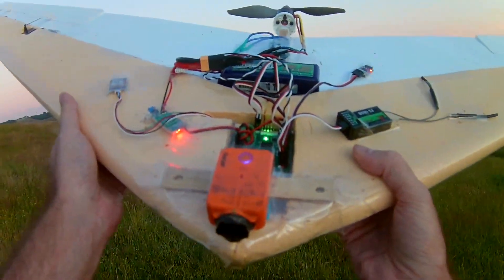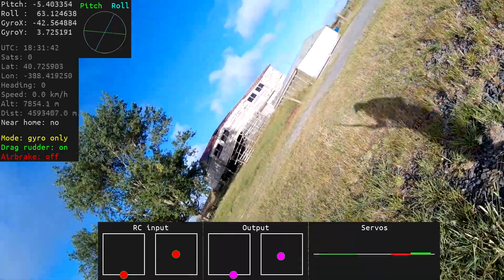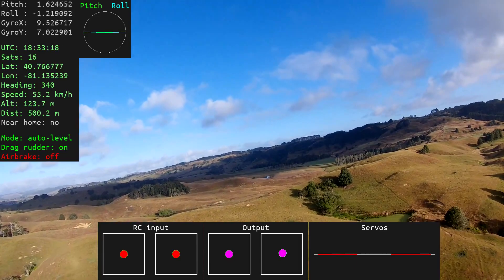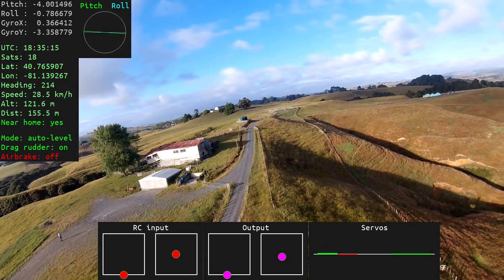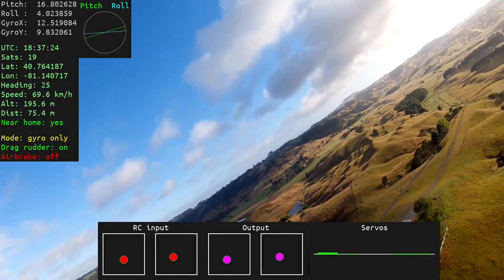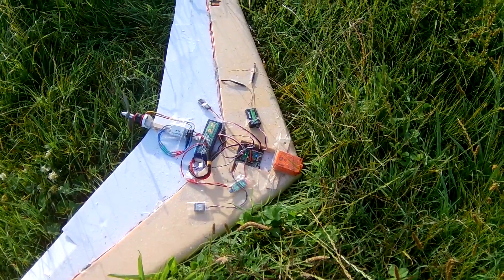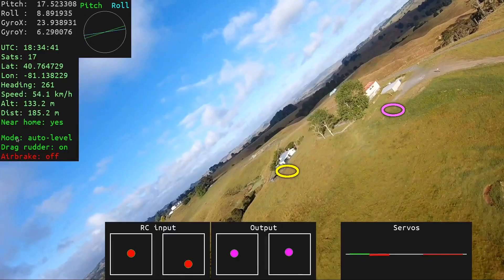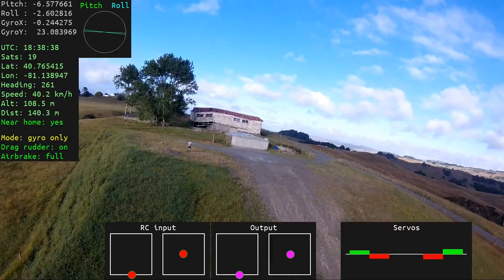iomixer logging test on kfm2 wing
I can't believe I didn't think of adding a logging facility until just a few weeks ago... it's very handy.